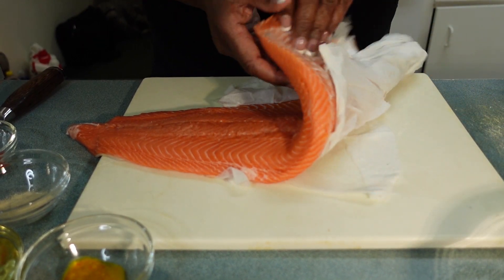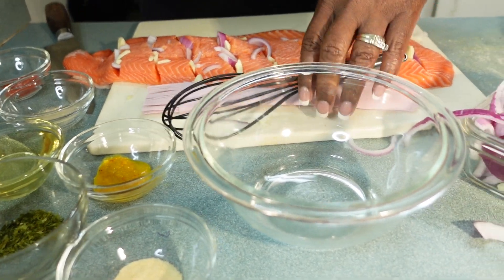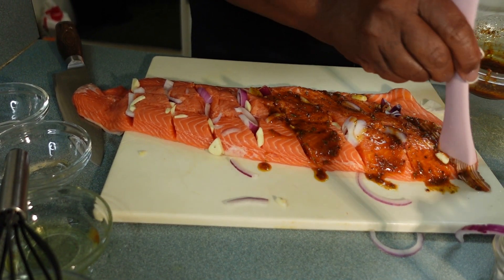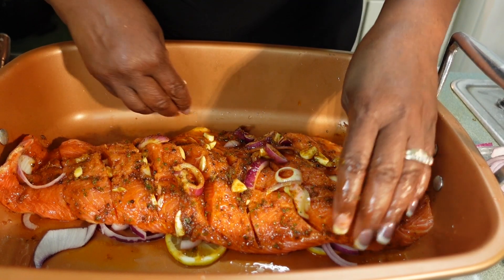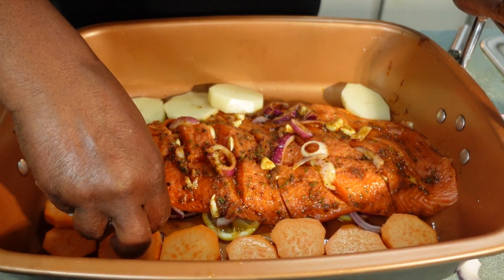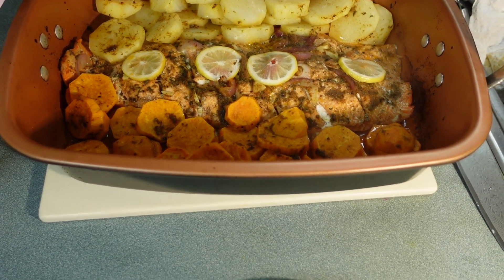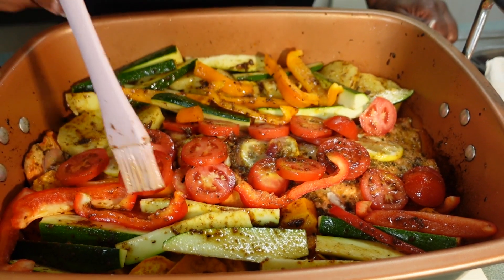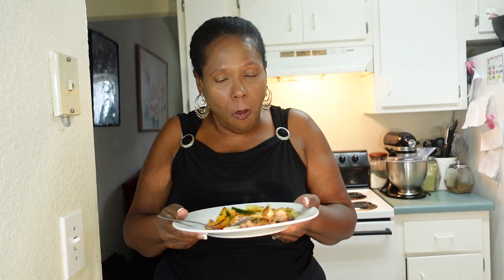Cooking Trout Fish With Lots Of Vegetables In The Oven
Cooking Trout Fish with lots of vegetables in oven This dish is very easy to make, it has lots of vegetables